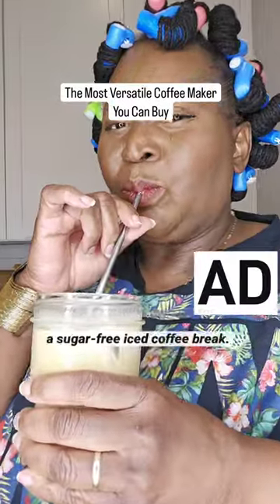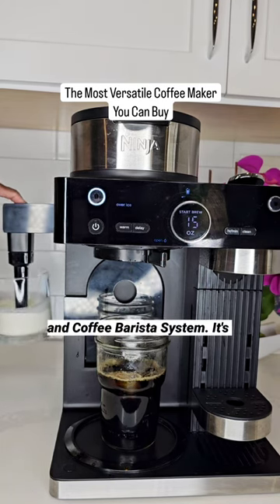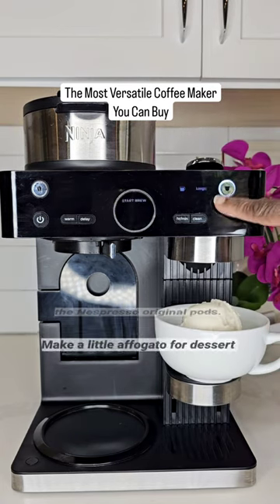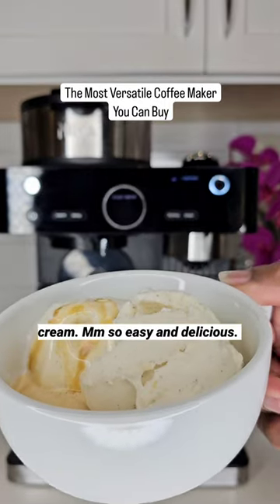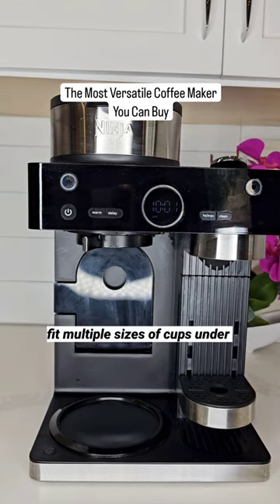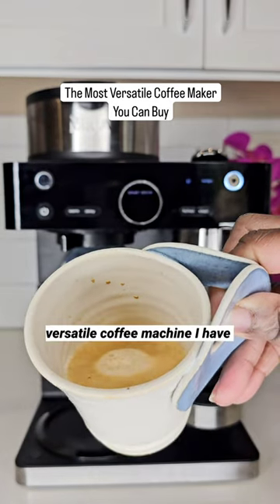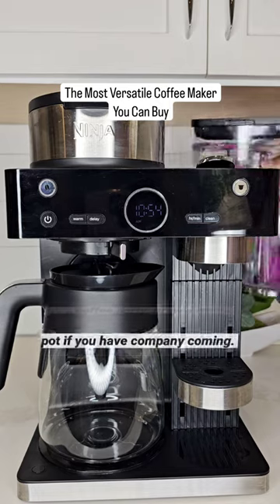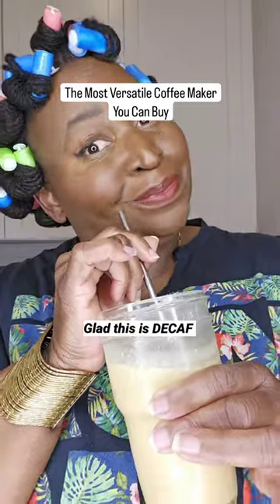Ninja Makes the most VERSATILE Coffee machine you can buy